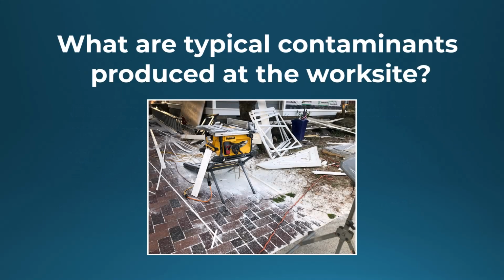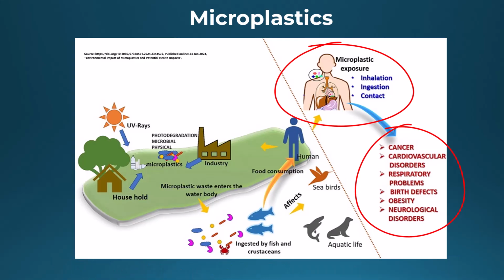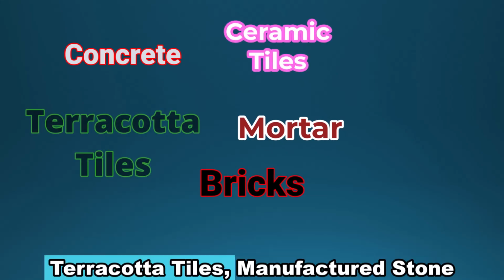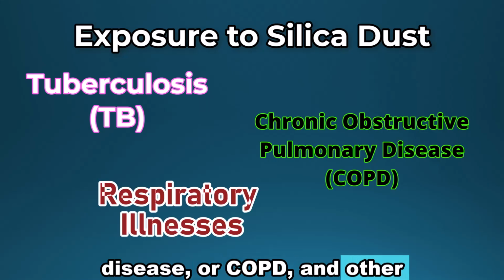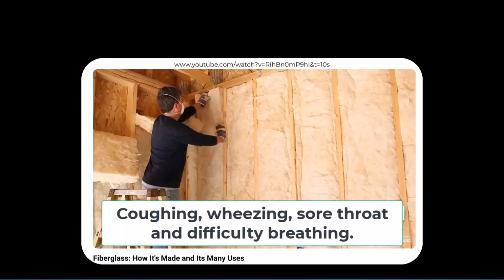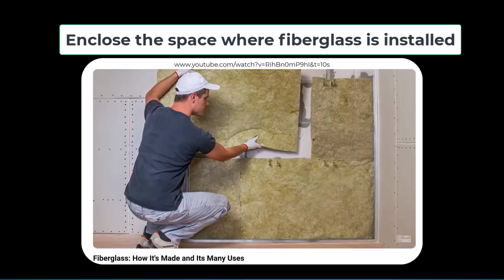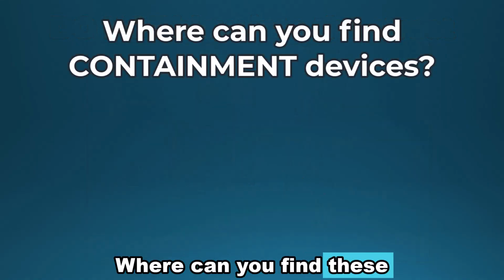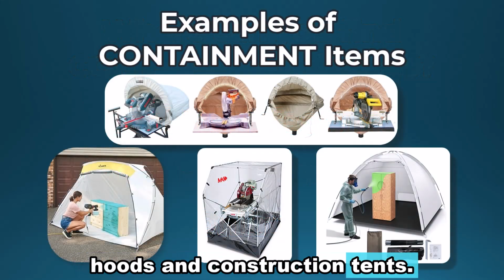Construction Pollution Educational Video - English (captions)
To protect yourself from worksite contaminants, the first you thing you should do is familiarize yourself with OSHA guidelines and the Material Safety Data Sheet on all materials you are working with.

It’s always good practice to wear protective clothing like a TYVEK suit so you don’t get contaminants on your clothes and take them home with you, and to wear eye protective gear and a mask or respirator.

As for protecting the neighborhood and environment, there are many relatively inexpensive and easy to use containment equipment items available on the market.

When setting up for the day, the first thing you should do is put a tarp underneath your tool and a reusable hood device or tent over it to contain the contaminants from becoming airborne. The tarp also keeps the contaminants from getting into the soil below.

Many saws have a vacuum attachment connection that can be utilized directly onto the saw or the hood that you are using should have a vacuum attachment port, to contain the contaminants.

If you are cutting pavers or other silica based building materials, you should utilize water for the saw and also put a pop-up tent over your tool.

When applying fiberglass on a surface such as an outdoor deck, the area should be contained with tarps so that the fiberglass fibers do not spread throughout the neighborhood.

At no time should your cleanup of a worksite include dumping contaminants into the ground or blowing them into the street.

Where can you find these containment devices?

Contact your tool manufacturer and ask if they offer special hoods and/or tents for your tools. If the tool manufacturer does not have recommendations, then go to your local hardware store or searching online for items. There are many. Here are some examples of saw hoods and construction tents.

Thank you for taking the time to watch this video to educate yourself and construction hazards and how to keep yourself, your co-workers, your family, your neighborhood and the environment clean and safe.